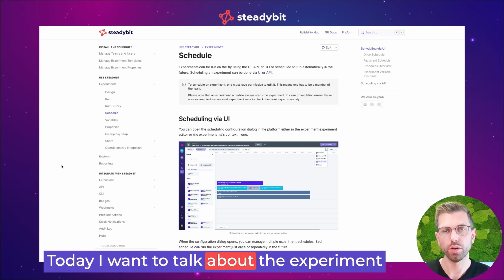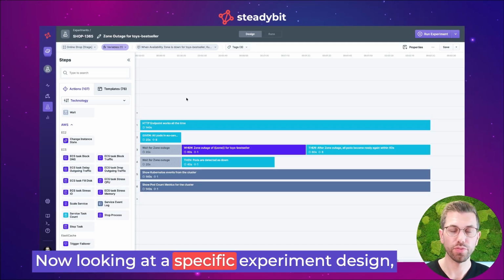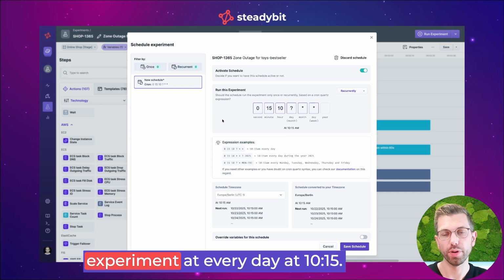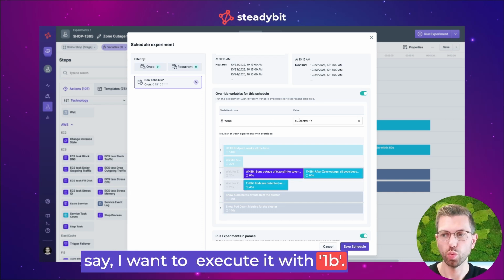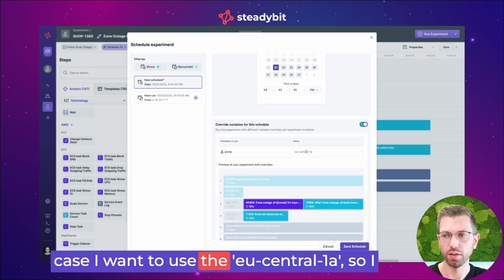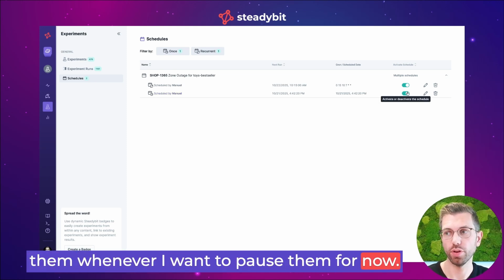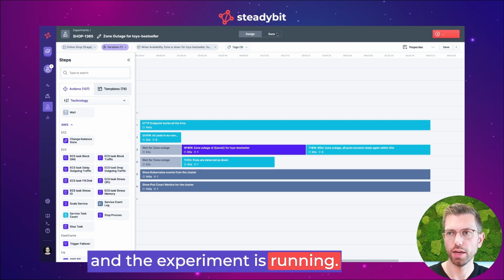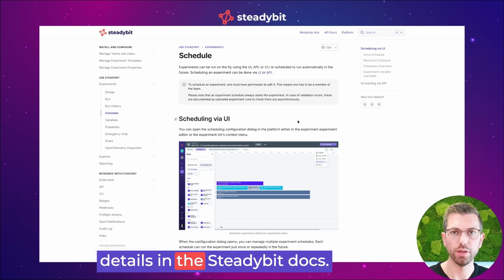Scheduling Your Experiment Runs | The Steadybit Academy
In this video, Manuel Gerding explains how you can automate and schedule experiment runs with Steadybit. To test at scale, automation plays an important role. With features like run scheduling and API and CLI options, Steadybit makes it easy to scale your chaos engineering program.